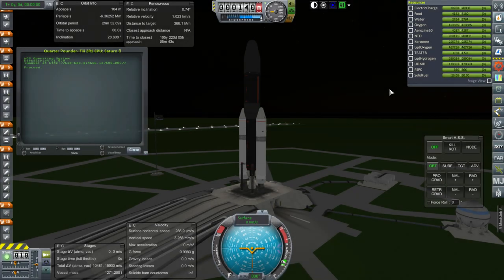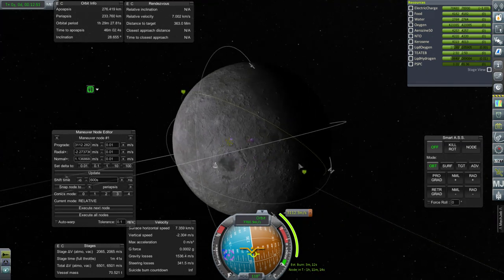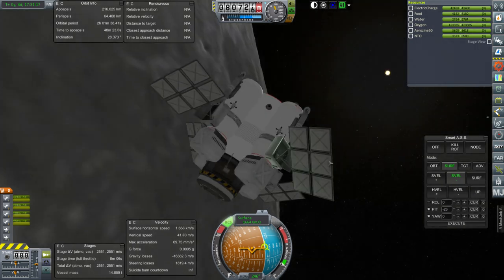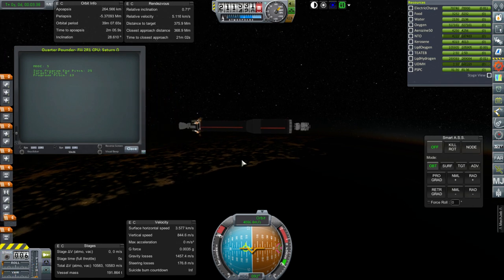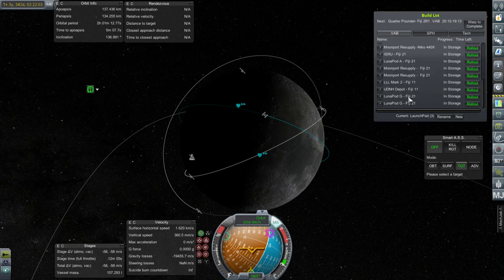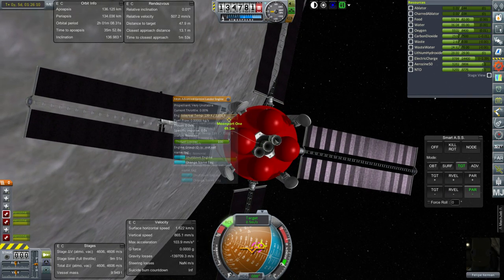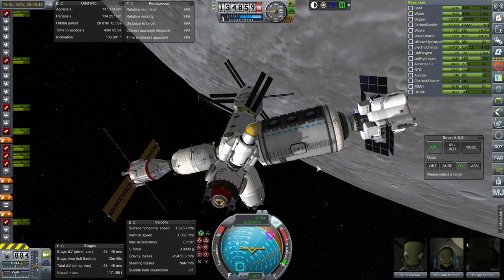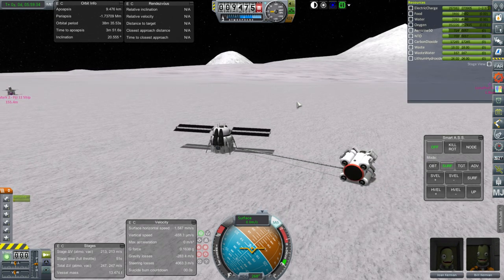Kerbal Space Program with RSS/RO - Beyond History 11 - Quarter-Pounder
We aim to deliver supplies to our lunar surface base and also retry the LunaPod, this time with Lunar Gemini Lander Engines.